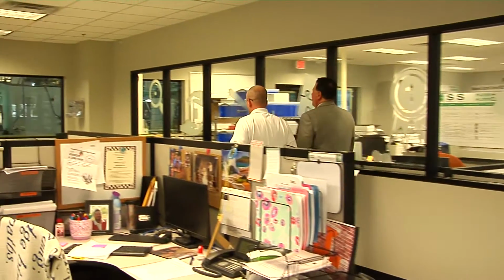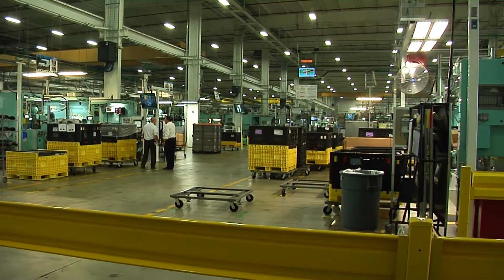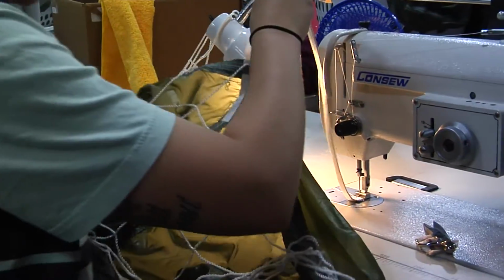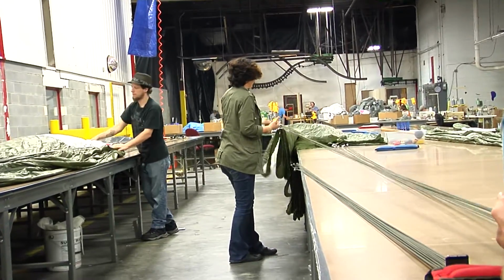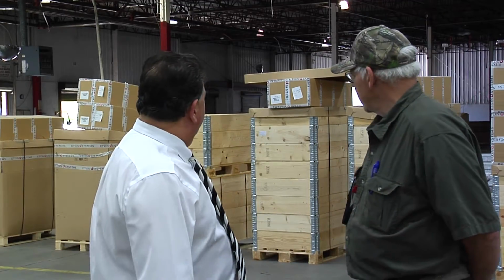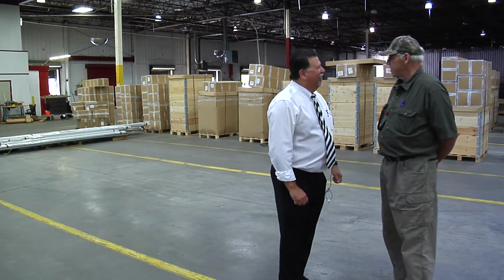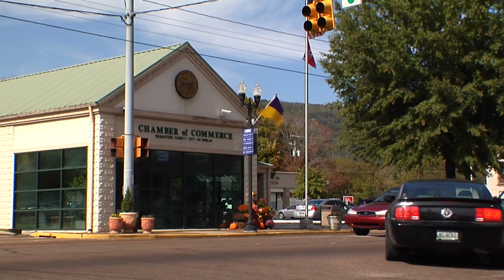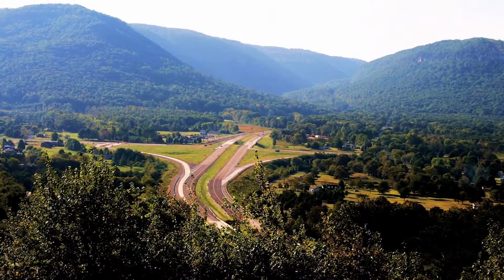Mayor Land tours plants in Dunlap